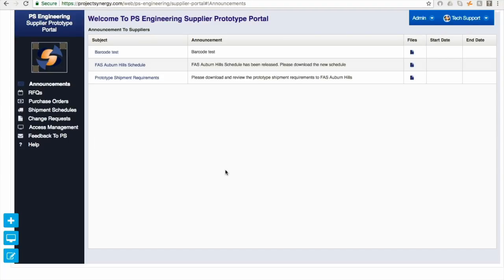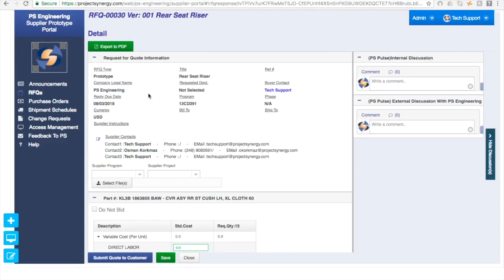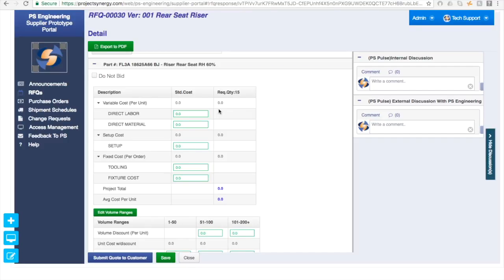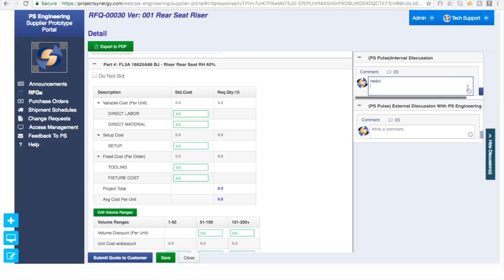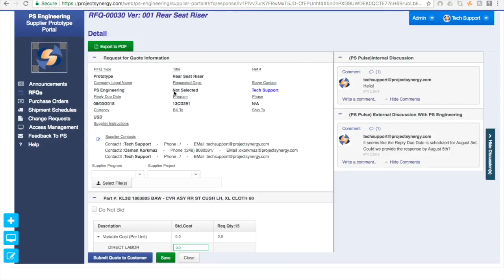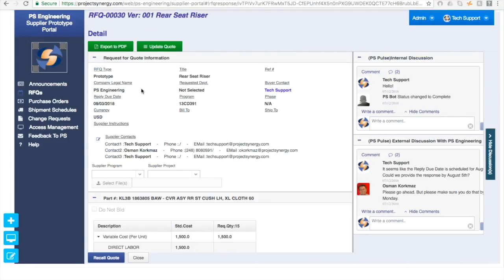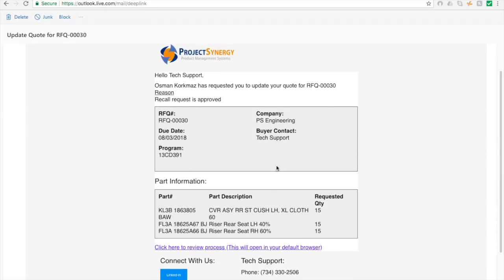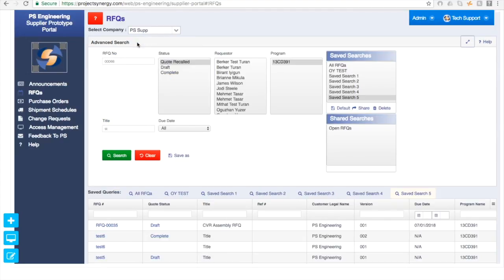PS RFQ Video Tutorial